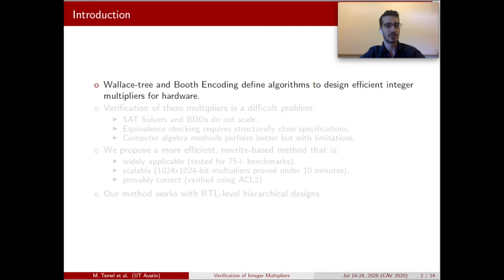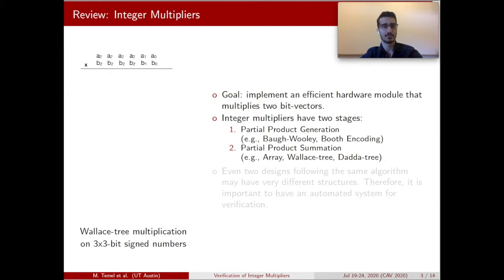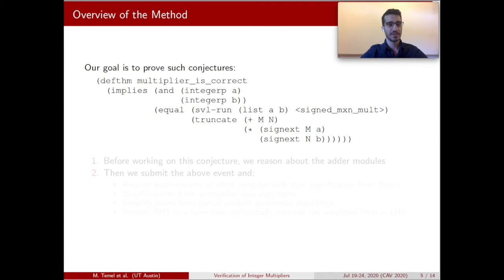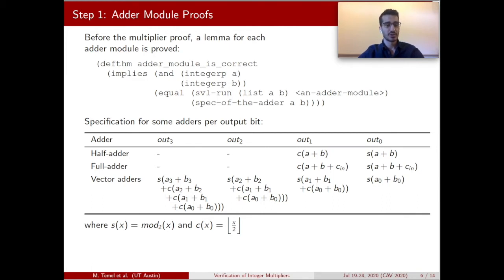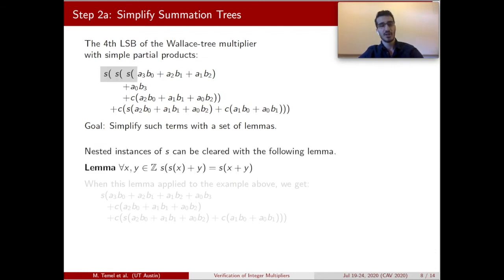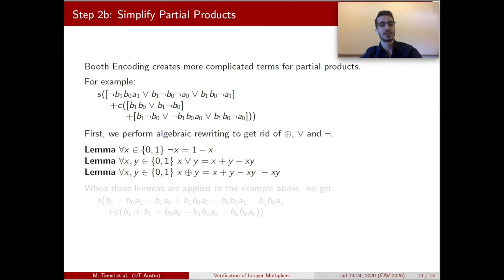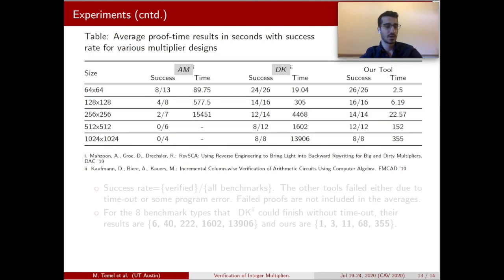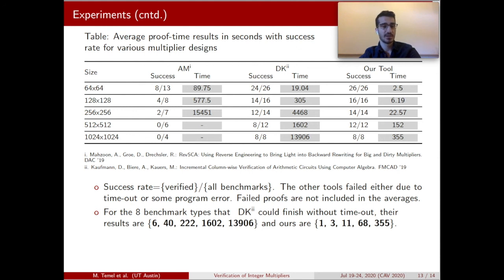CAV2020 Talk: Automated and Scalable Verification of Integer Multipliers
This is the presentation for the paper "Automated and Scalable Verification of Integer Multipliers" by Mertcan Temel, Anna Slobodova, Warren A. Hunt, Jr.

This paper appeared in the 32nd International Conference on Computer-Aided Verification (CAV) 2020.

Abstract:
The automatic formal verification of  multiplier designs has been pursued
  since the  introduction of BDDs.  We present a new  rewriter-based method
  for efficient and  automatic verification of signed  and unsigned integer
  multiplier designs. We have proved the soundness of this method using the
  ACL2 theorem  prover, and we  can verify integer multiplier  designs with
  various architectures automatically, including Wallace, Dadda, and 4-to-2
  compressor trees, designed with Booth encoding and various types of final
  stage adders. Our experiments have shown that our approach scales well in
  terms of time and memory. With our method, we can confirm the correctness
  of 1024x1024-bit multiplier designs within minutes.